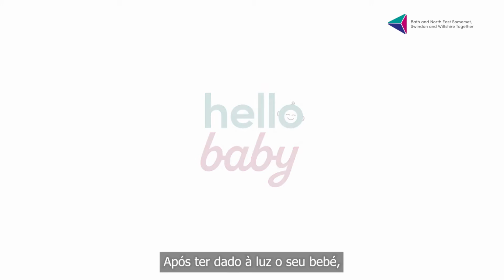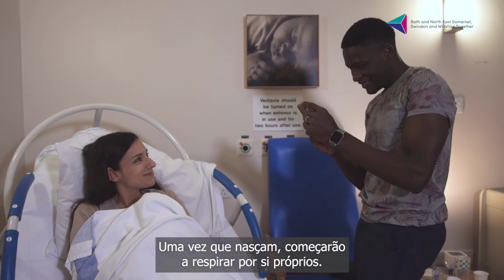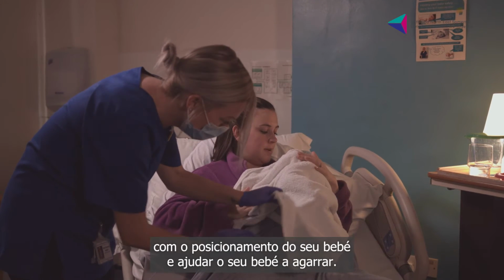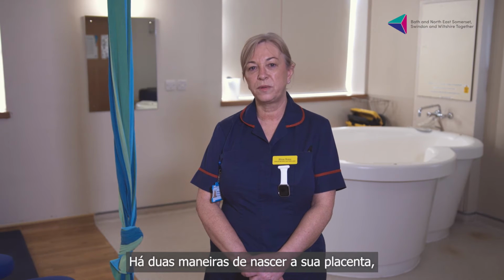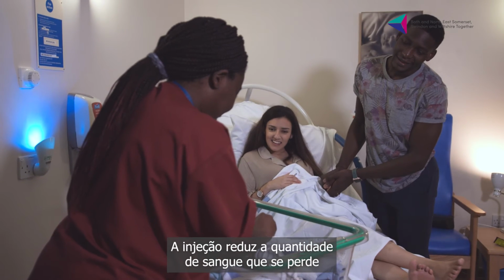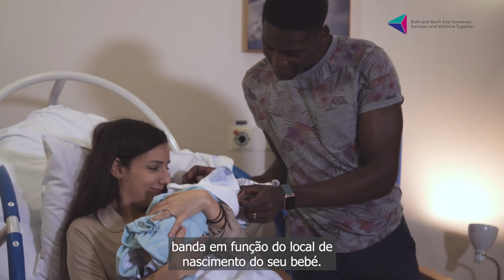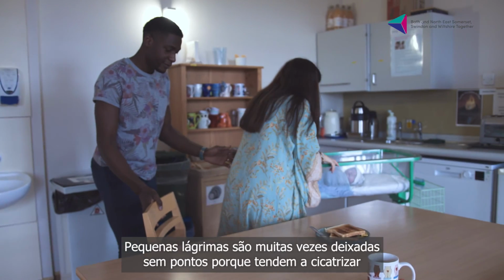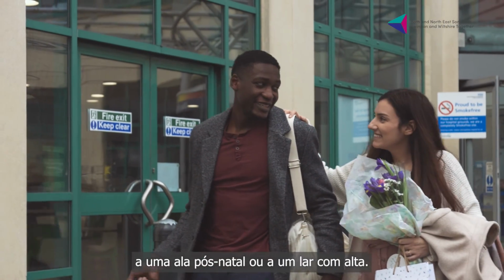Hello Baby (Português) - A Primeira Hora Após o Nascimento